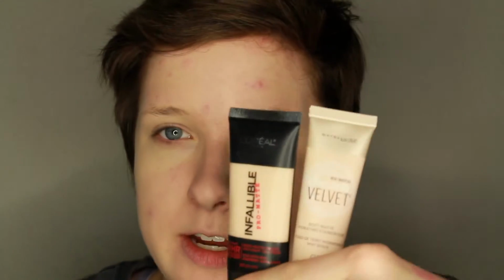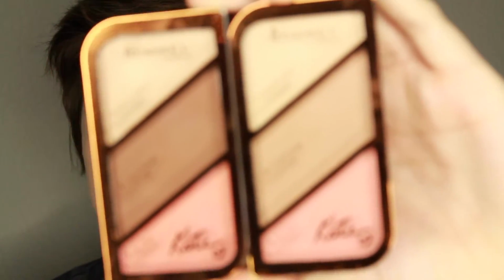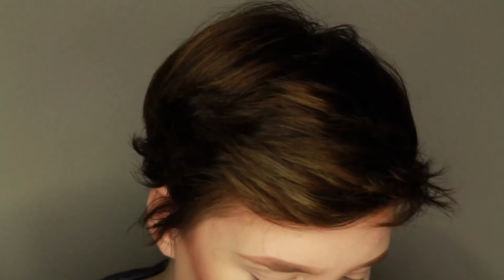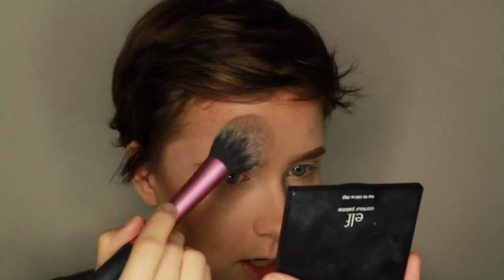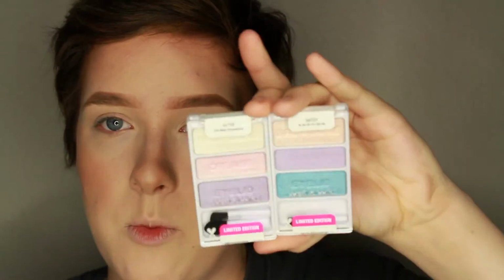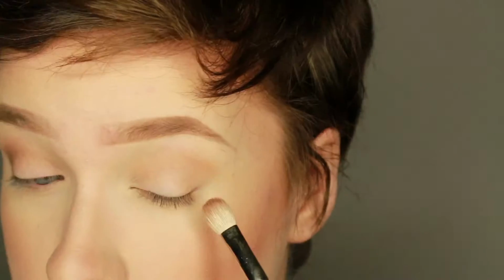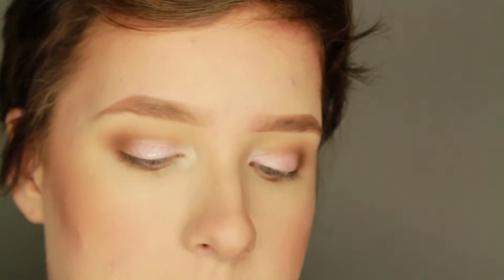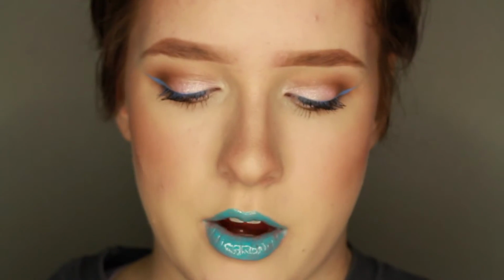Spring Makeup & Trying New Products | Sam Weidman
Yo. I felt like this video was a little all over the place, but whatever I liked the finished look, so I hope you were able to follow it.

Products Mentioned:

Elf Serum Foundation in Fair/Light

Maybelline Dream Matte Foundation

Brows were Anastasia Beverly Hills Brow Powder in Soft Brown

Rimmel Kate Moss Contour palettes in Coral Glow and Golden Bronze

Wet n Wild new spring collection eyeshadow palettes in The New Romantics and To In-Di-O I Go

Makeup Geek eyeshadows in Mocha and Créme Brulee

Wet n Wild eyeliner in A Case of Blue

Hard Candy Lipgloss in Skyfall

What I use for filming:
Editing- iMovie